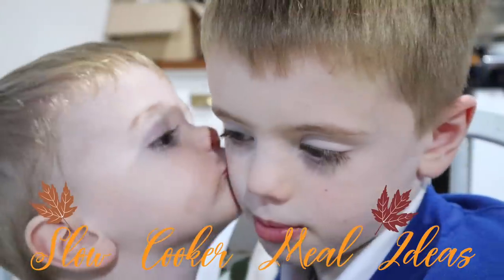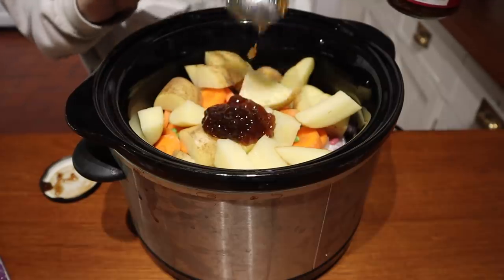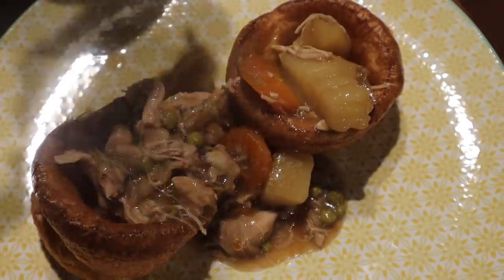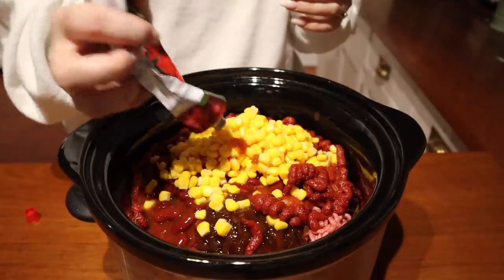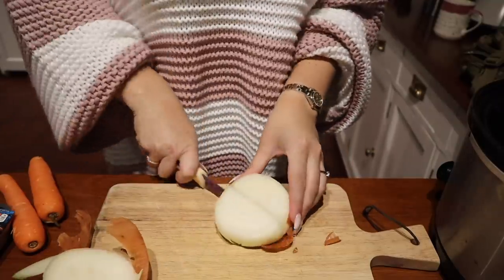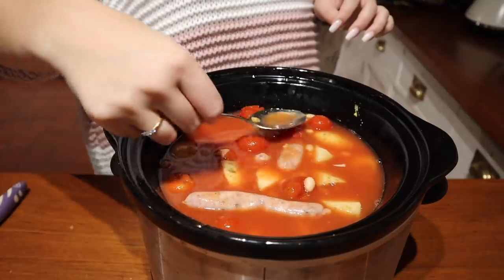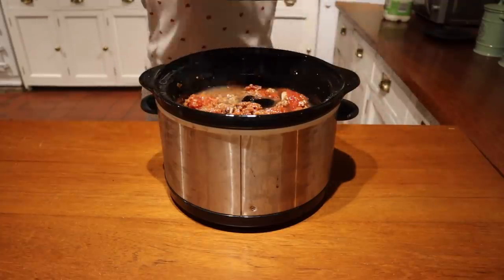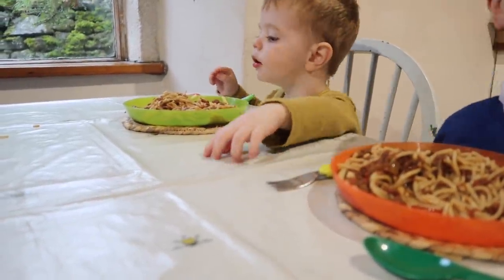EASY & SIMPLE SLOW COOKER MEALS | FAMILY MEAL IDEAS | AUTUMN/WINTER MEAL IDEAS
EASY FAMILY MEALS IN THE SLOW COOKER

enjoy xx